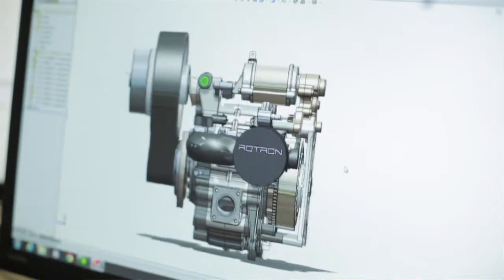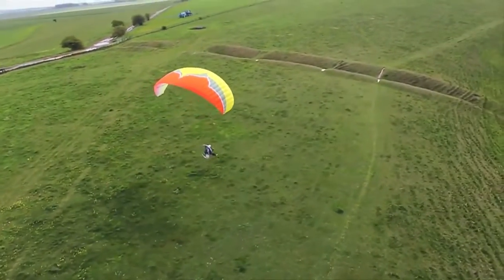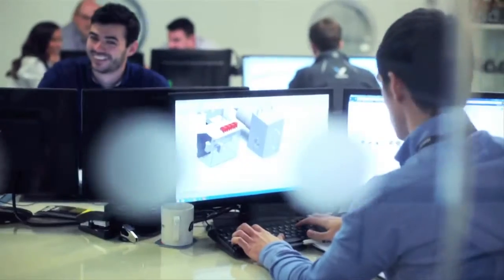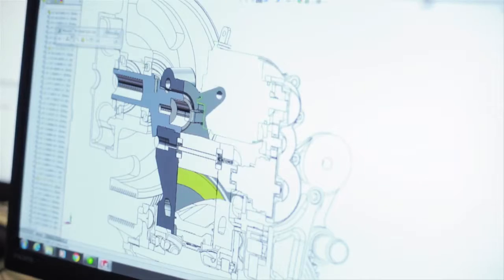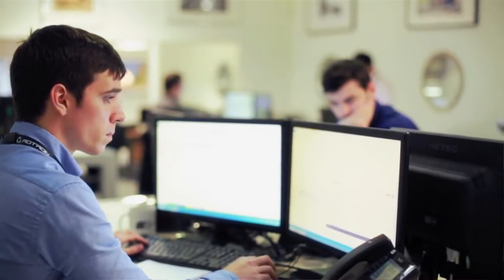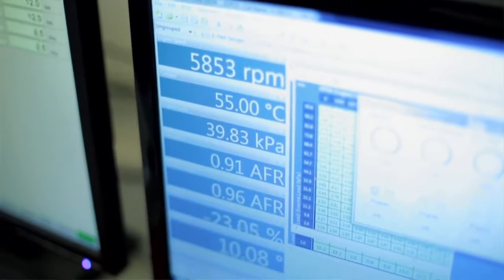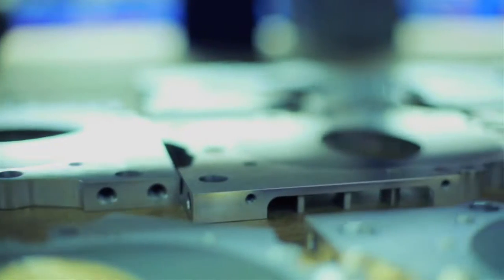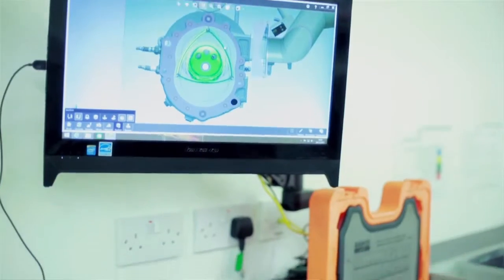Gilo Industries Group Case Study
Kuang-Chi partner Gilo Industries Group is a UK-based company focused on aerospace engineering. They are supported by Solid Solutions throughout their business, a software that allows them to build delicate aviation models.

About Kuang-Chi:
Kuang-Chi is a diversified technology company based in China that is committed to realizing the technologies of tomorrow, today.